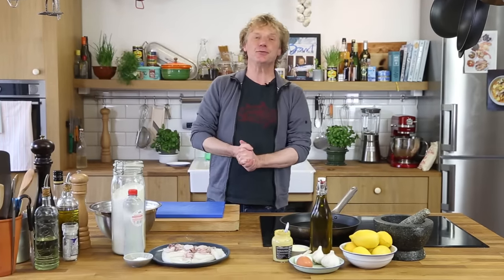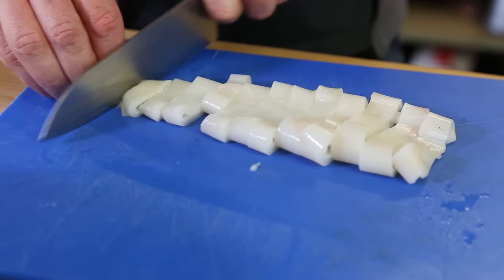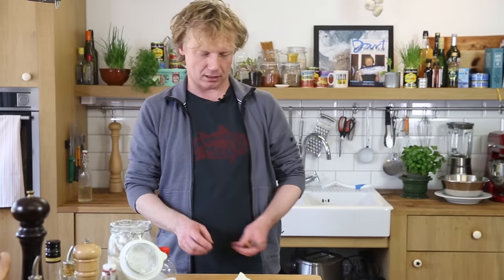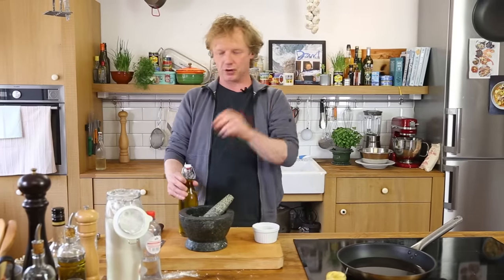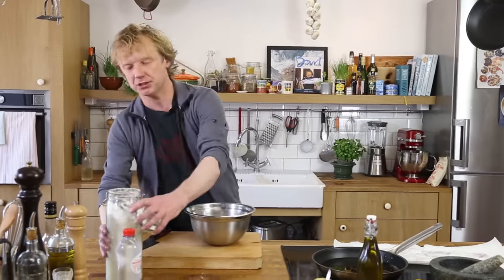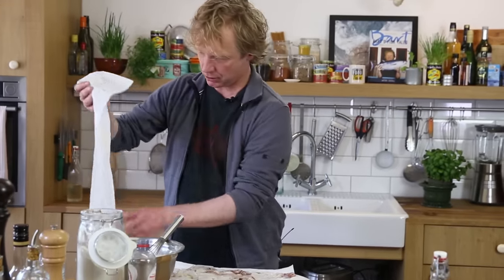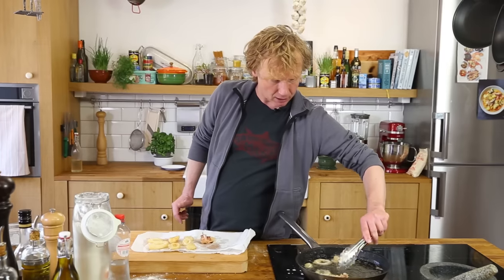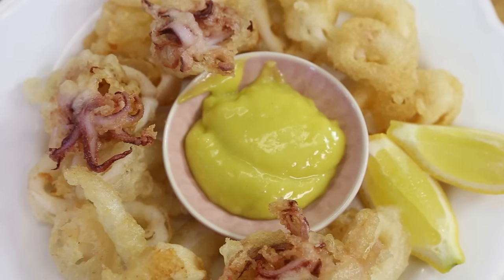Fried SQUID | CALAMARES a La Romana | Bart van Olphen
When I travel to Spain, I absolutely love the simplicity of their amazing seafood. It's all about the freshest seafood, straight from the sea, and basic other ingredients.. this dish is the perfect example of an incredible Spanish tapa; Calamares a La Romana, fried squid with an aioli dipping sauce.. absolutely delicious. Enjoy!

Video by Bart van Olphen